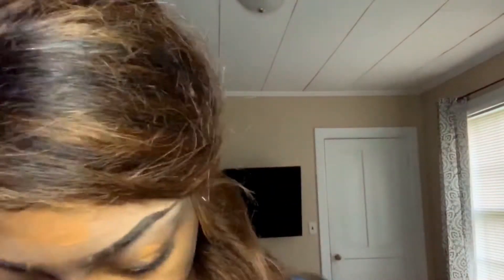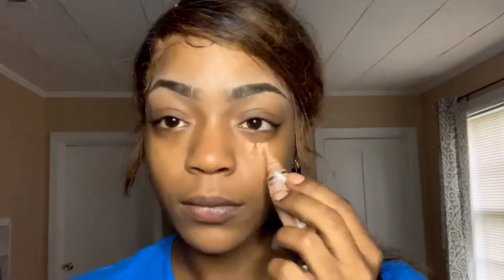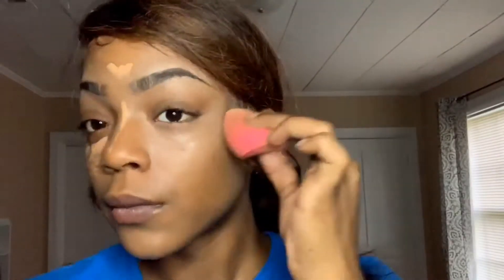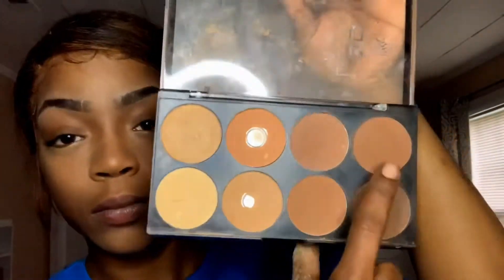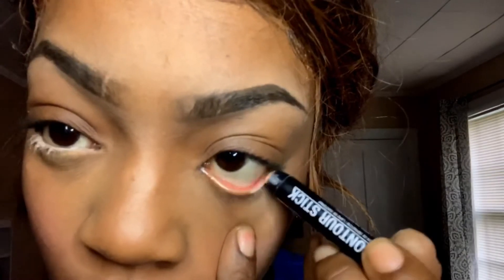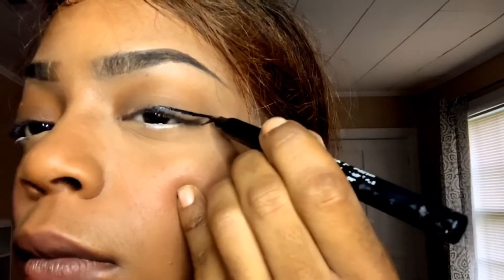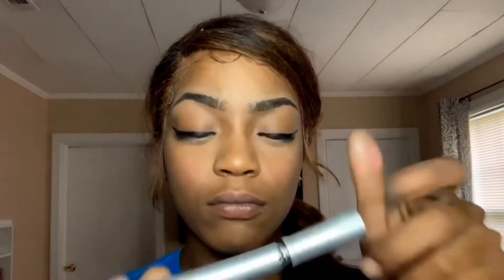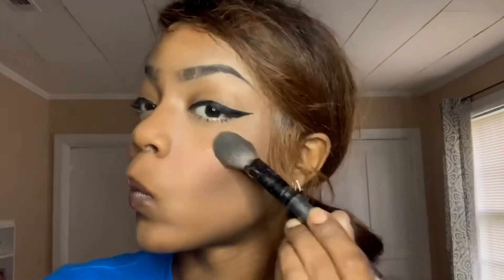EVERYDAY MAKEUP TUTORIAL!! |Alia Dior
Hi lovelies!!! Welcome back to ya girl channel! Here’s a new video for you guys, hope you enjoy!

**will be uploading every Thursday**
Turn on your 🔔!

|follow me|